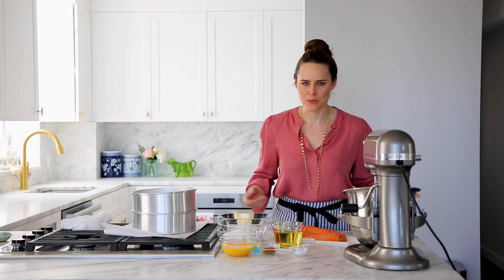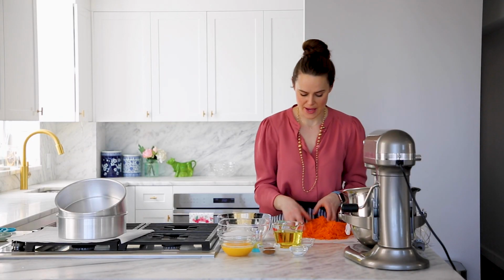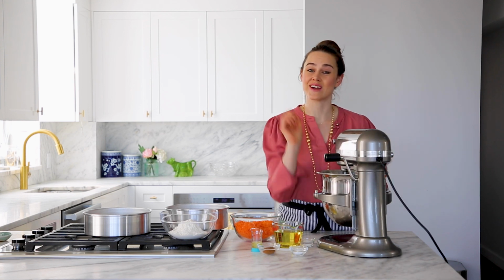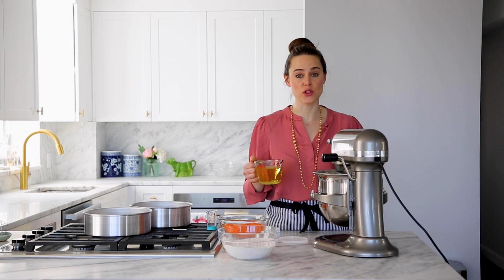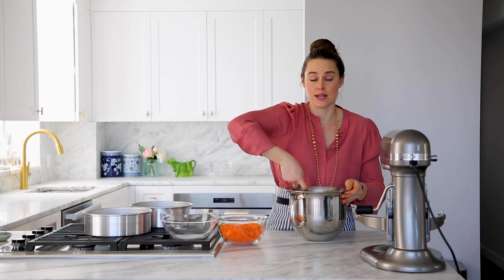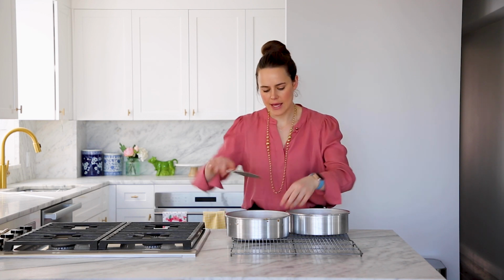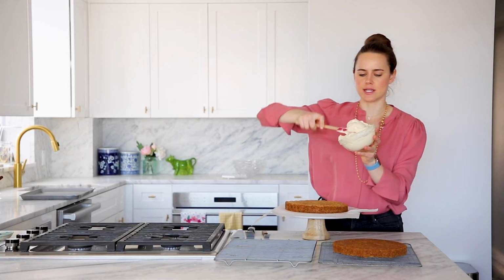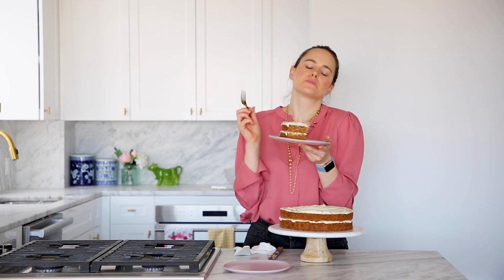THE MOST DELICIOUS CARROT CAKE RECIPE: How to make cake at home, your own beautiful carrot cake!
This delicious carrot cake recipe will give you the most incredible carrot cake of your life! An easy to follow tutorial on how to make carrot cake! Mmm, flavored with cinnamon and just the right amount of carrot, this cake is just perfection! What makes it better than other carrot cakes is the mixing method, and yes it does include “fold it in!” This incredible carrot cake recipe will leave you reaching for another slice!

For a printable recipes and more tips learned in a professional kitchen

TOOLS USED IN THIS VIDEO:
Similar Cake Stand
Black plates (similar – mine are from CB2)
Shun 8” Chef’s Knife
Ateco Offset Spatula 3 Piece Set
KitchenAid Stand Mixer
Metal Bowl for Stand Mixer!
Clear Ingredient Bowls
Current Whisk Obsession
8”x 3” Cake Pans
OXO Nesting Liquid Measuring Cups (THE BEST THINGS EVER!)
GIR Silicone Spatula (get the 11”)
The BEST kitchen scale
Kuhn Rikon Y Peeler

How to bake carrot cake for beginners, easy! Chef Lindsey Farr gives you tips for no stress cooking, making cooking easy! Save the juice for that extra carrot goodness! Whole egg foam, scale your pans, get that golden brown top--and find a cake so soft so cinnamony with a light, moist beautifully paired cream cheese buttercream! Plus! Avoid making a green carrot cake, with some baking cake tips!

Did you make this recipe? I want to hear all about it! 🥳 Tag me on Instagram @cheflindseyfarr and use the hashtag